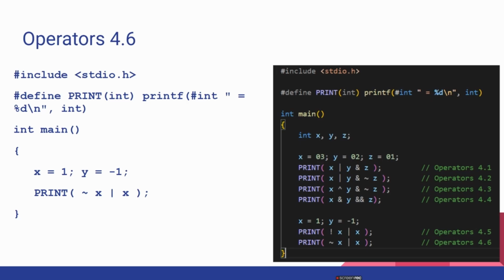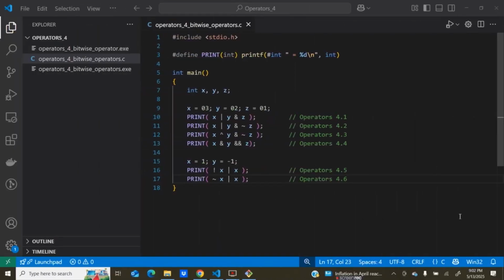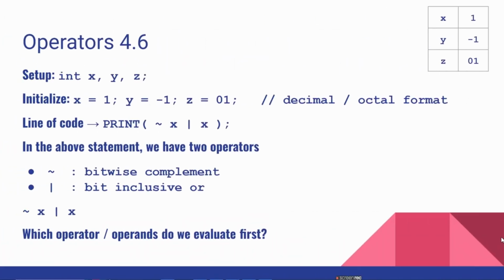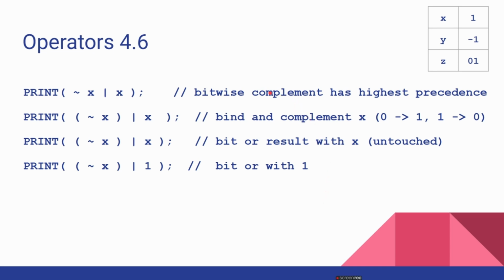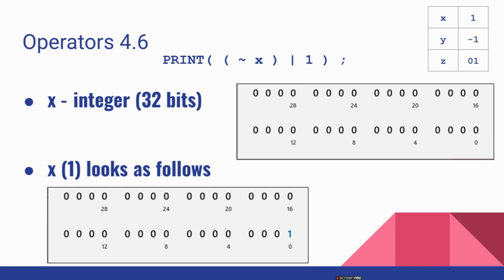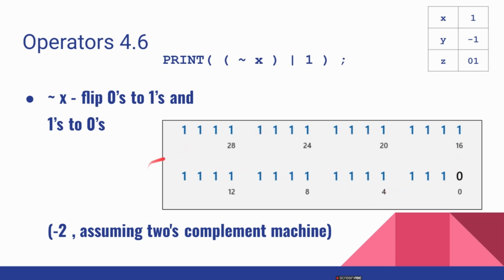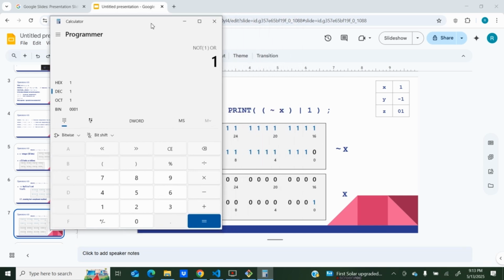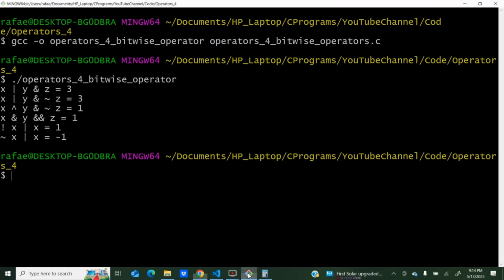Lil Bit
In this video, we continue with puzzle 4.6 from the The C Puzzle Book by Alan R. Feuer

0:00 Intro
0:23 Puzzle 4.6
1:16 Code
2:11 Explanation
7:12 Outro